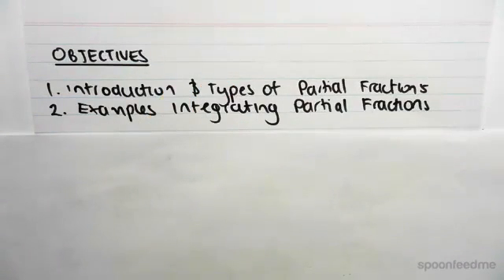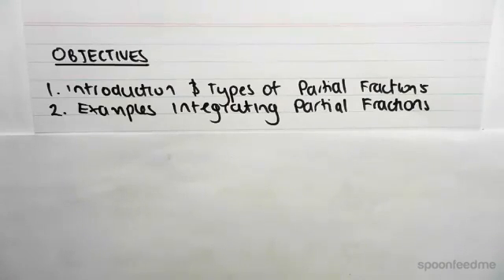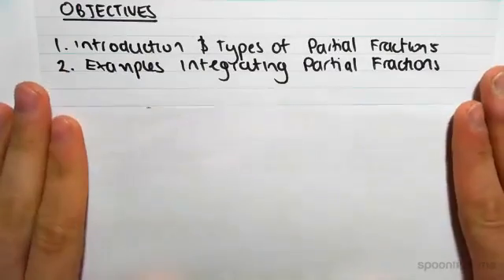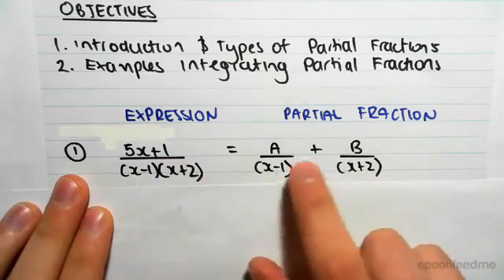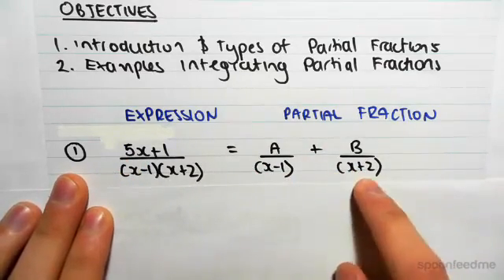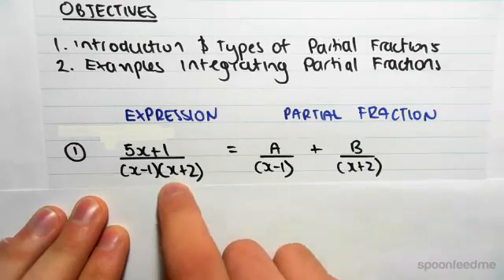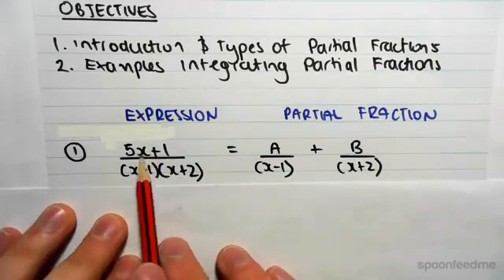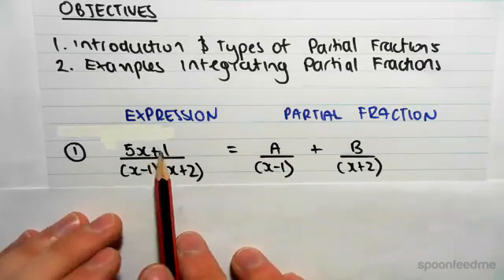The 4 Types Of Partial Fraction Decomposition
for more FREE video tutorials covering Integration & ODE.

introductions actions this fraction you might be able to have a functionunless it could be constant ok so you couldfunction we have signed a check sequelseach of the X minus minus X 12 X 80 X plus a 2-2 ok we saw some examples youusing these hyperbolic function in previous previous topic now an importanthyperbolic identity which is gonna come in handy really do Gration is caused quite a checks minussigns wit h X equals one she's an important identity just remind you ofderivatives of hyperbolic functions did you remove sign a check sequels scheck'sthe derivative of cos x equals sign Ajax K integration using public functions wegonna have say the interview of DXM on the square tube X clips a squared equalsinverse sine 800 X 18 + see this also equals x plus we're at excellent plus asquared plus a constant a case of these actually equivalent you get this on somewhen you use trig substitution you get this on some when you use hyperbolicsubstitution in this case you you let itwhich is gonna be helpful in this is 1-9 squared equals closely as the first timethe second time as you might have an expression with the square root of asquared plus it's going to be using the substitution X equals a tent and theidentity one-plus town square equal sex clip is gonna be handy type ofthe square root of x functions multiplied by each other the area maybe between two terms